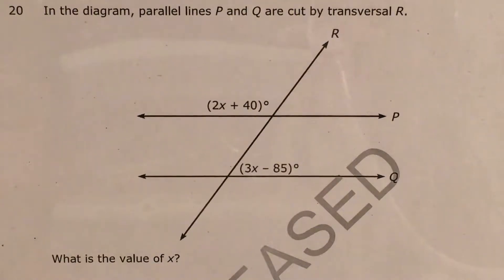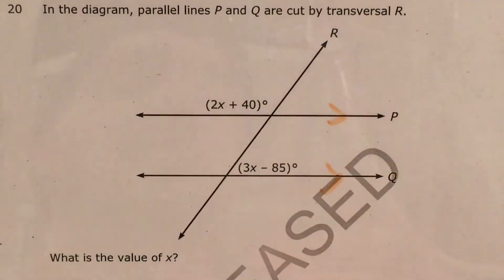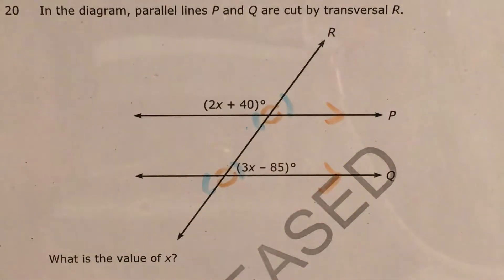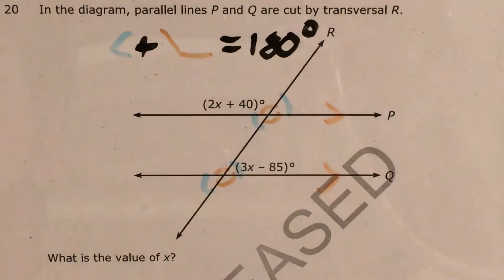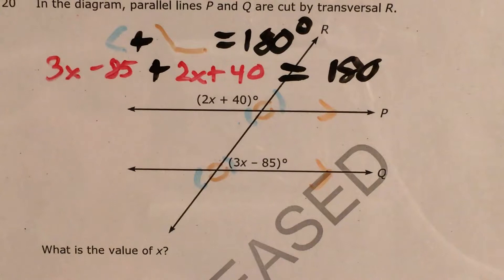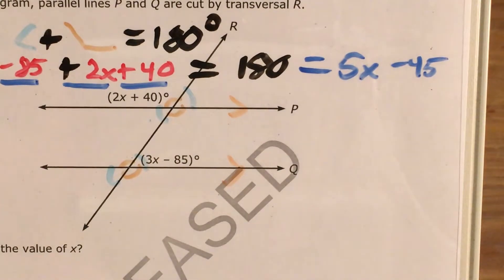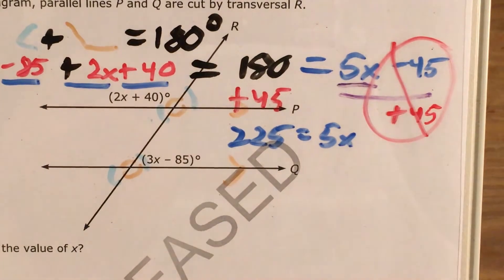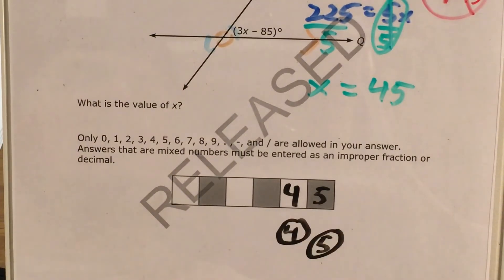NC 8th Grade Math Released question 20 (released 2018 - 2019)